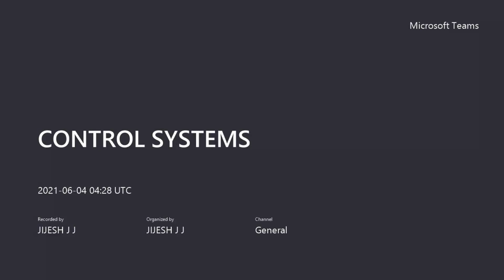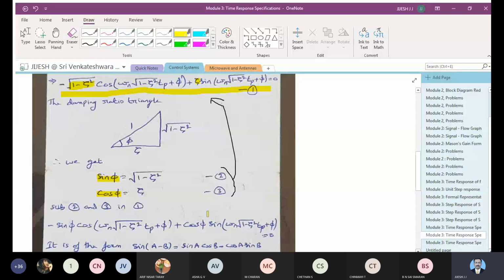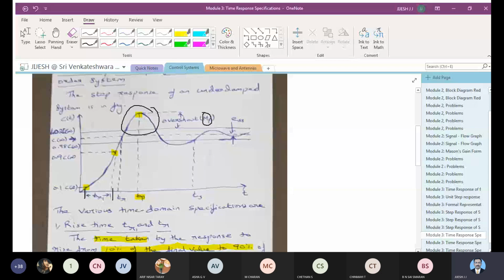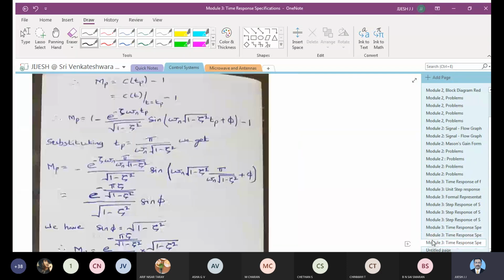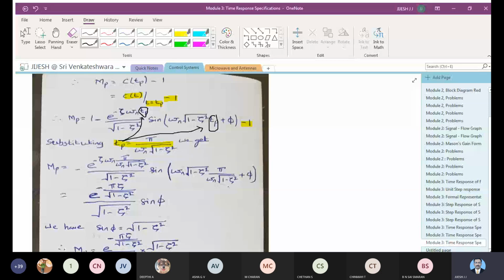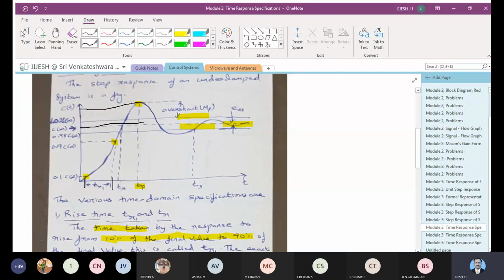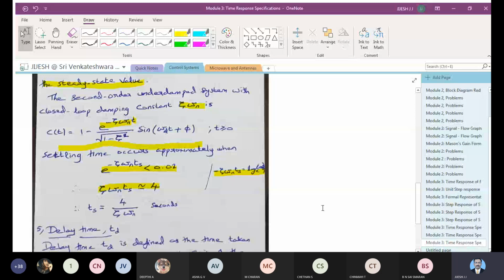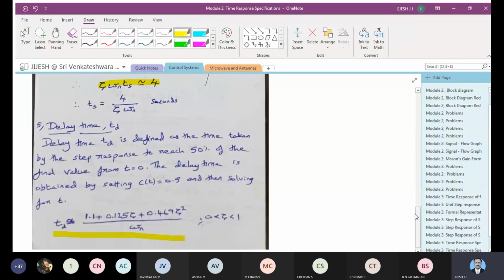CONTROL SYSTEMS MODULE 3 LECTURE 6